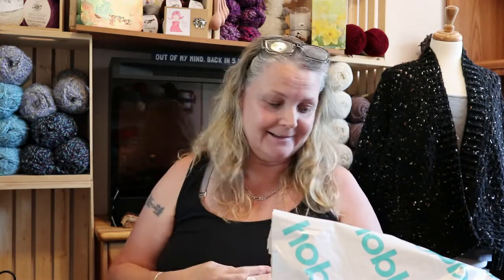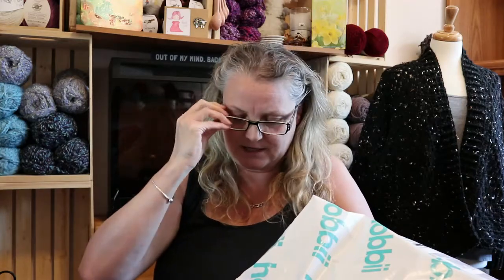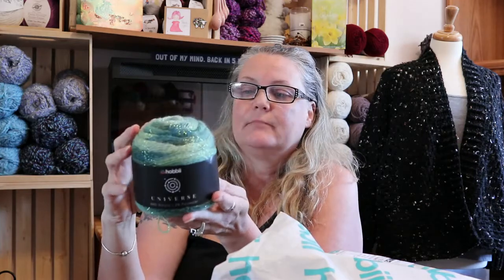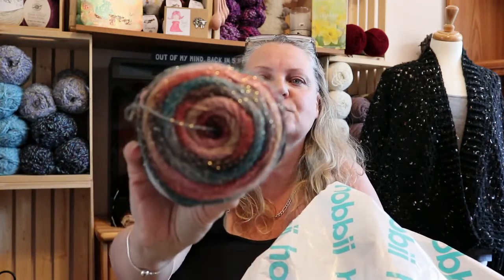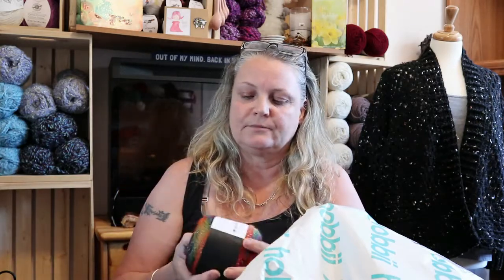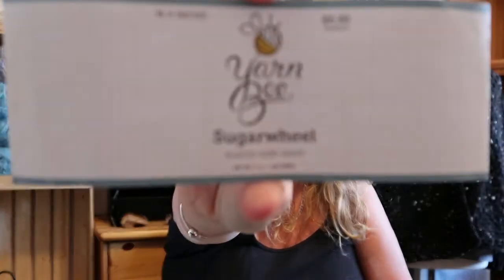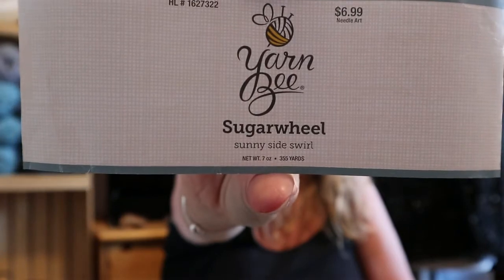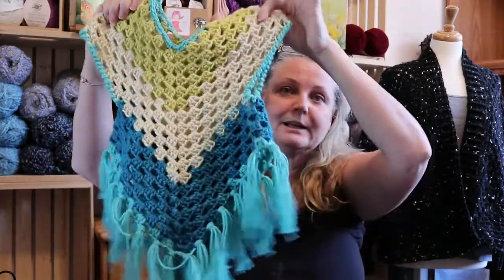Hobbii Is In The House!!!